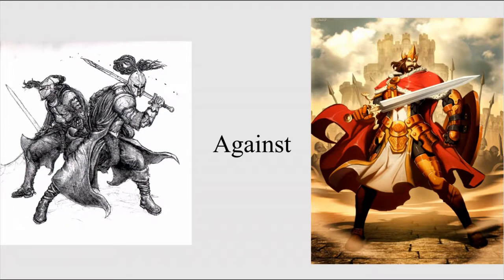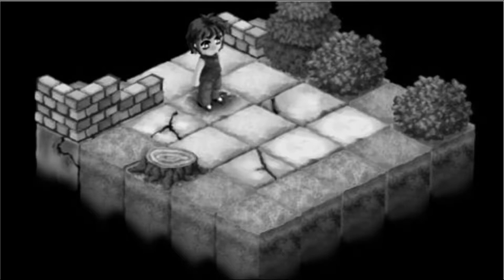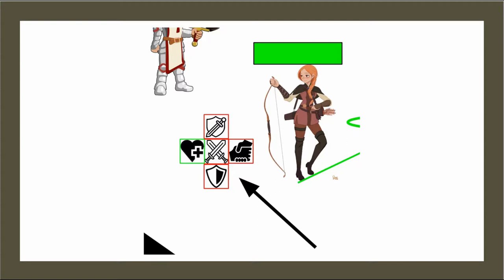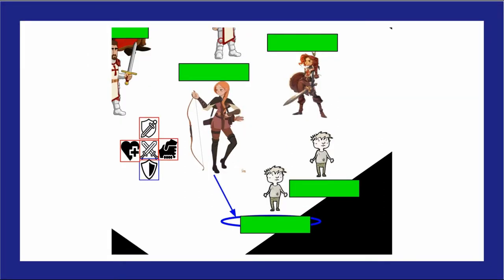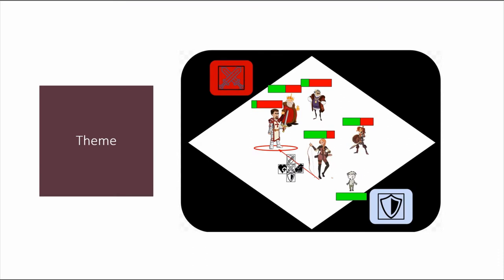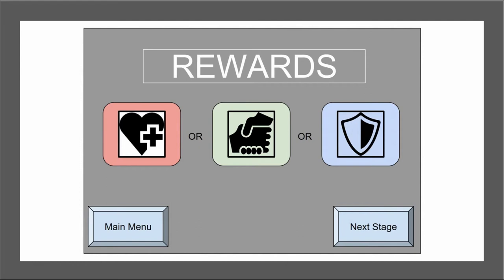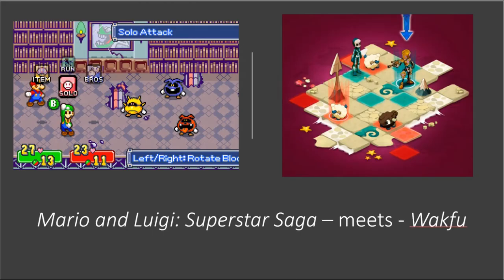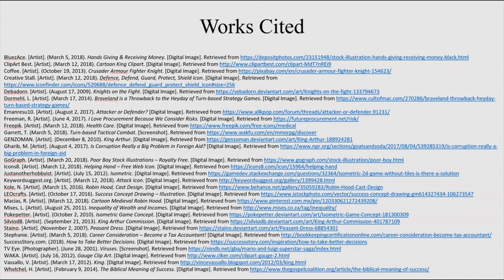Thomas Garrett - Together Against Corruption Final Pitch